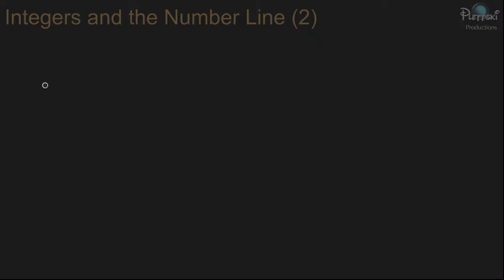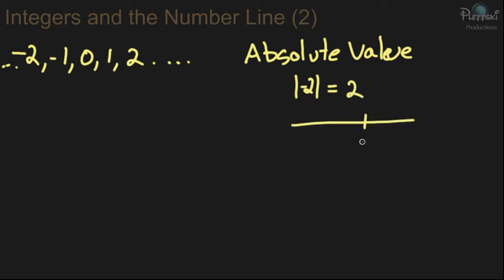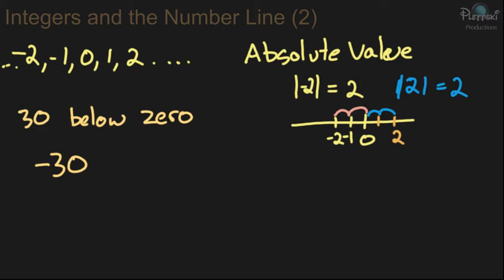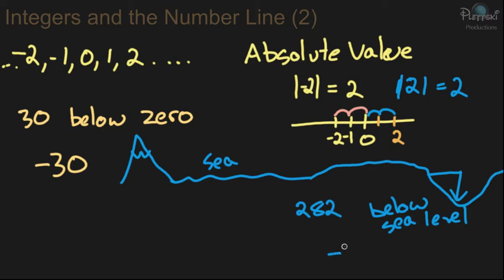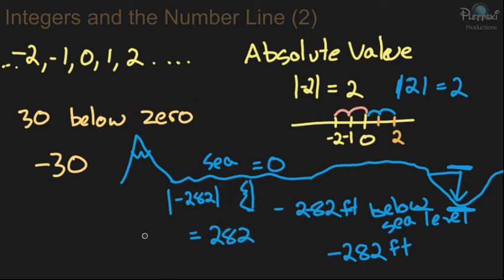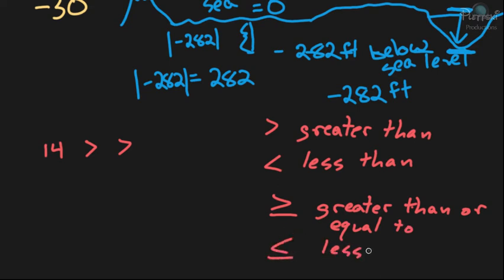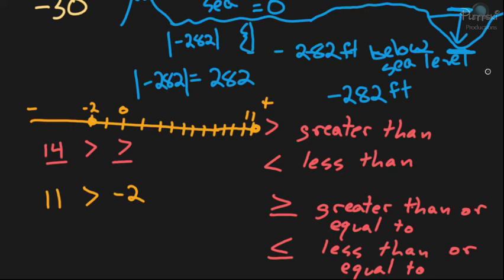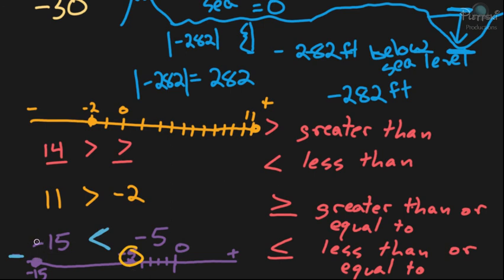Integers and the Number Line (2)